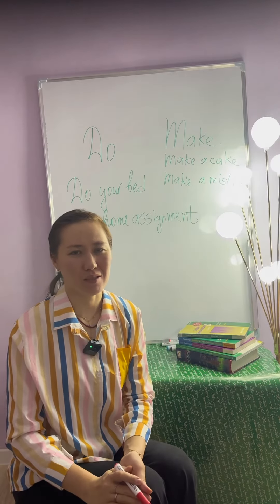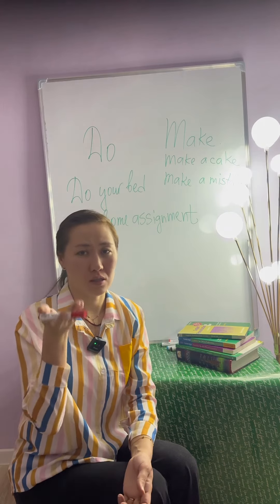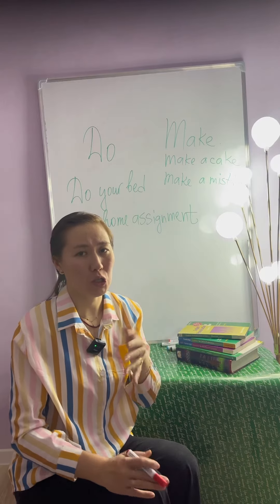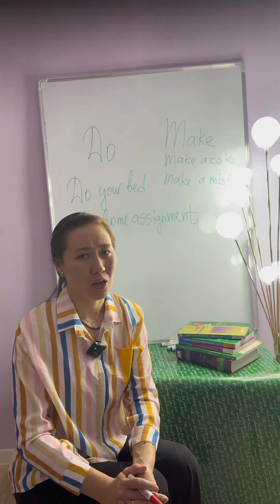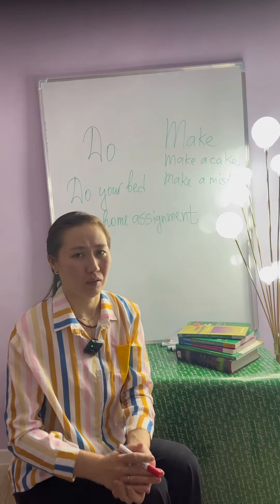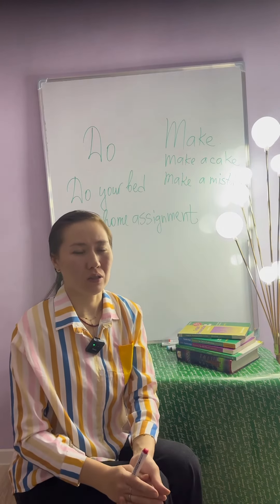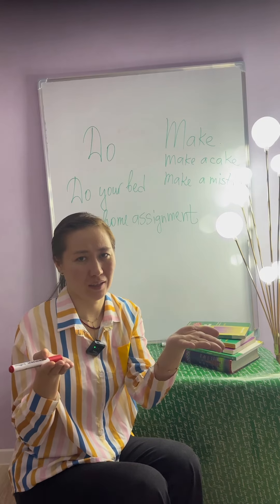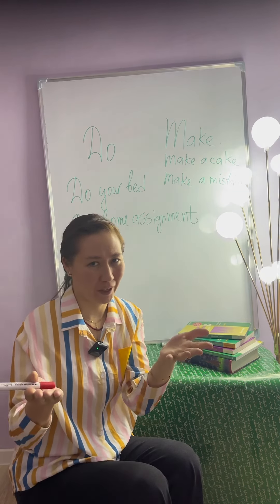copy 85E6AB1C D778 4074 B90B B89A16A01865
Do or Make?